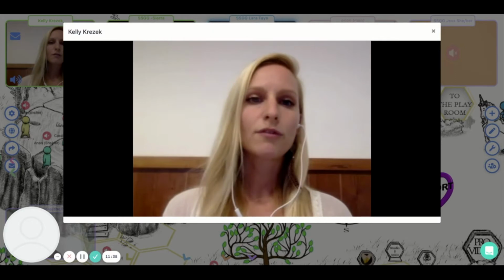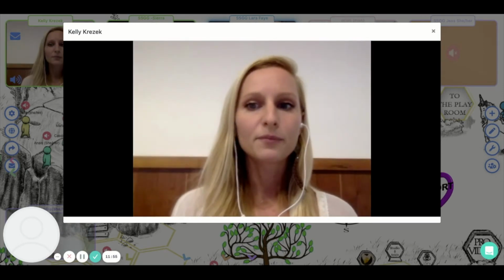New Earth Now with Kelly Krezek (SSGG)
"Please excuse any background noises in this video. In order to show the raw authenticity and wholeness of this presentation were unable to edit out all distractions"

Southern Sierra Goddex Gathering 2021 (SSGG)
How regenerative communities are solving almost every problem humanity is facing today + a ten-step practical guide on how to build a sustainable community yourself.

Wholistic Hive is a collaborative community that connects providers and members who desire enhancement of self, community, and world. We bring these like minded individuals and services together, under one “roof” for one price because we believe that all human beings deserve access to these offerings.

We are being called to rise. Raise the vibration, build community and thrive harmoniously.